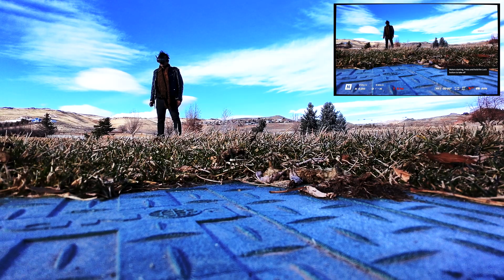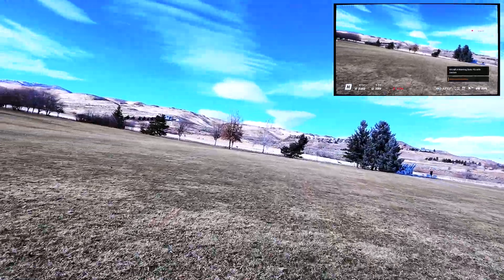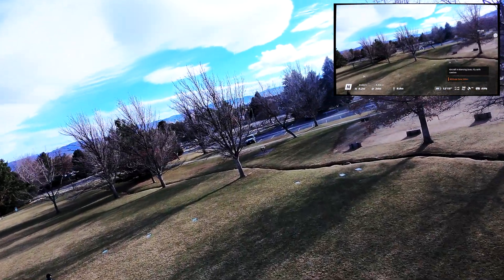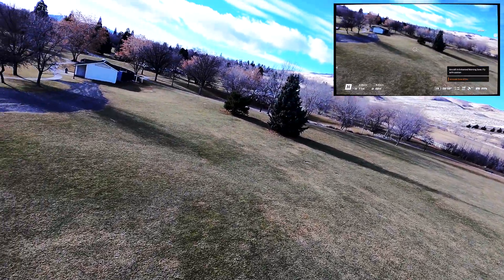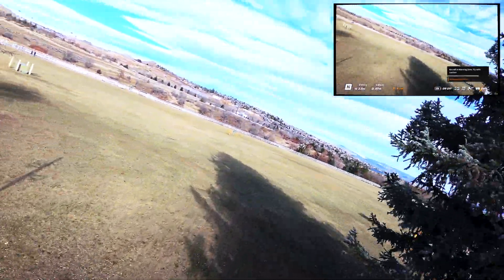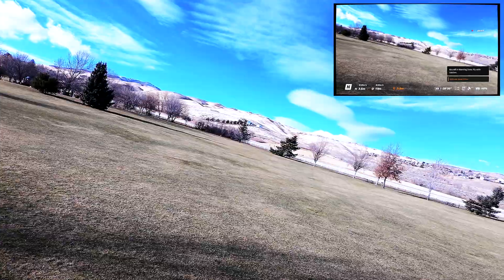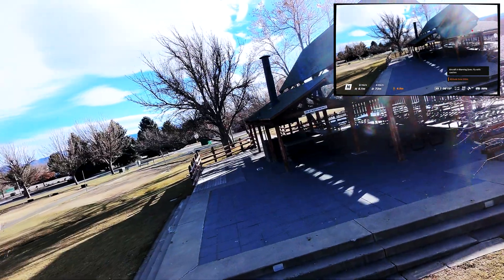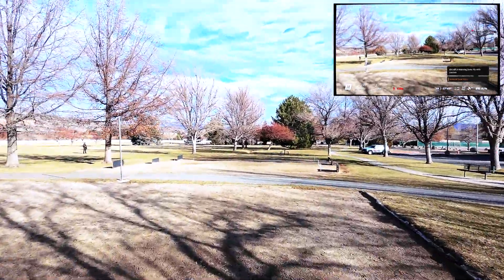DJI Neo Specs REVEALED: 16m/s Speed, 4K Camera, 18min Flight Time | Mostly Complete FPV Drone Review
Description:
🚁 Dive into the complete technical breakdown of the DJI Neo FPV drone! In this in-depth review, we explore every specification that makes this 135g powerhouse a game-changer in the FPV world.

🎥 Gear Used in This Video:
- DJI Neo
- DJI Goggles N3
DJI RC Motion 3

🔋 Real Flight Stats:
• 18-minute flight time
• 7km max range
• 4K/30fps & 1080p/60fps
• RockSteady stabilization
• 117.6° FOV camera
• Only 135g takeoff weight!

Sorry about all the "ummmmm" still getting used to doing this.

❓ Have questions about the DJI Neo? Drop them in the comments below!